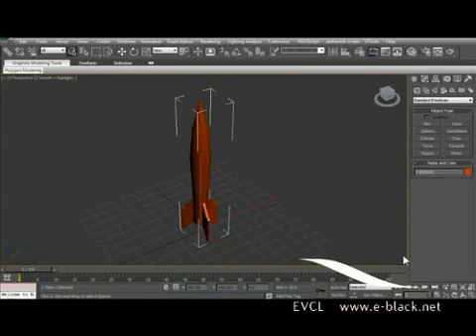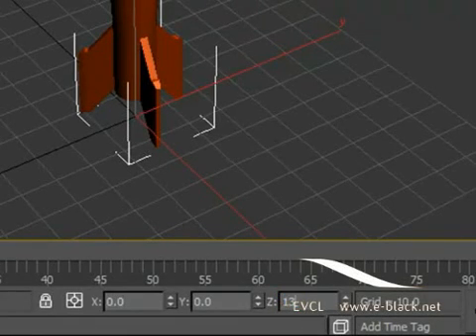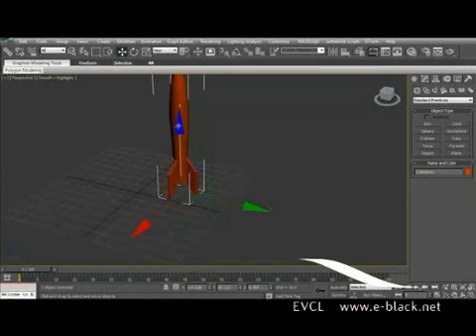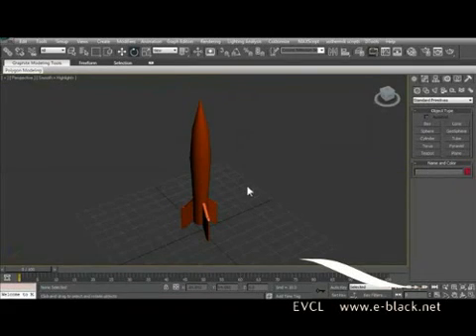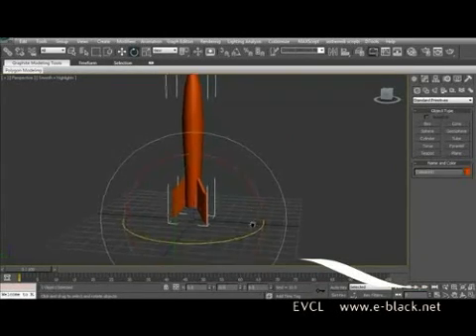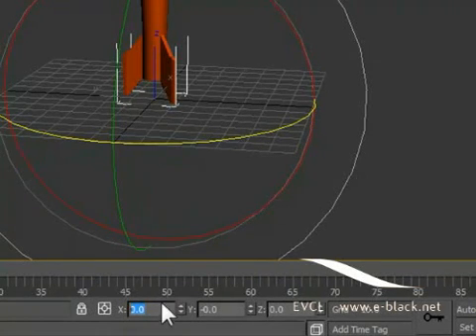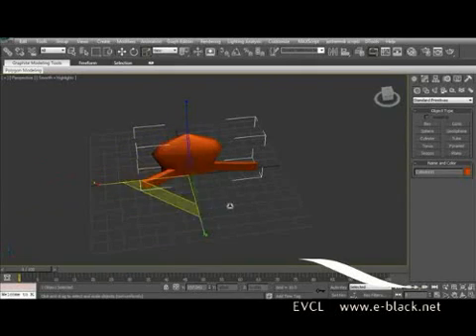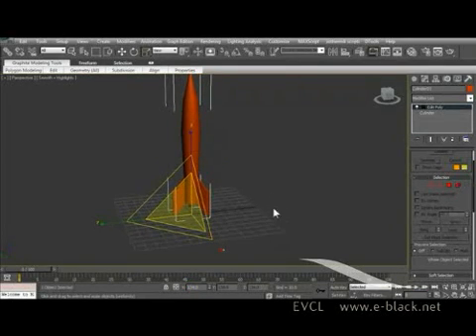EVCL's Mumu's Guide to 3D:Transformations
This is the second in the EVCL Mumu's Guide series for beginners in the 3D game. This episode focuses on the concept of transformations. This is basically how a 3D object moves and changes orientation in 3D space. We hope you like it and it is of help to you.